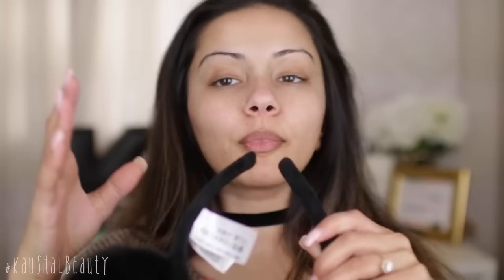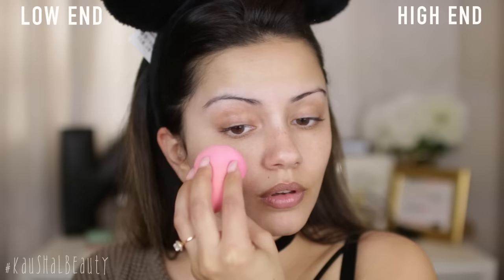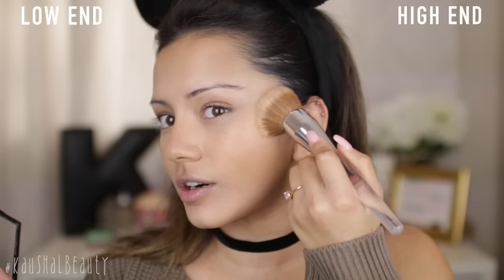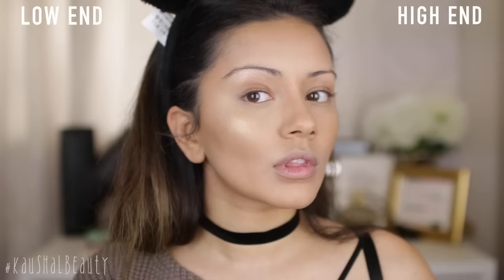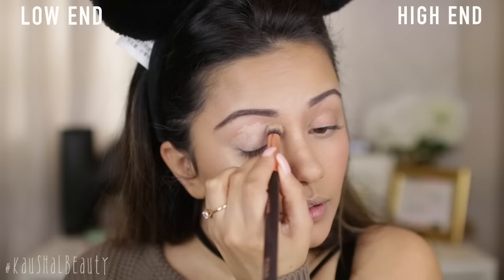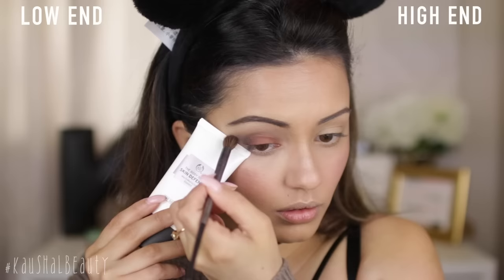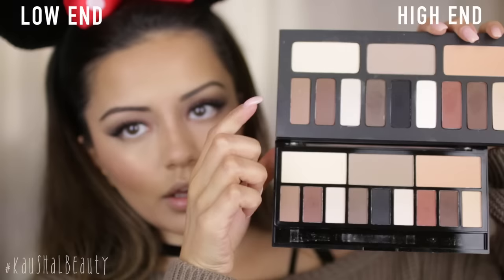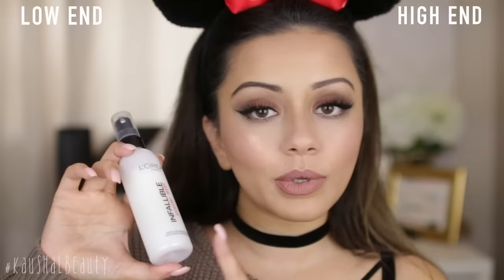FULL FACE Drugstore vs High End Makeup Tutorial 💁🏽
LOW END SIDE

HIGH END SIDE